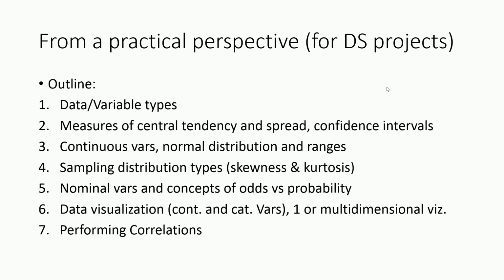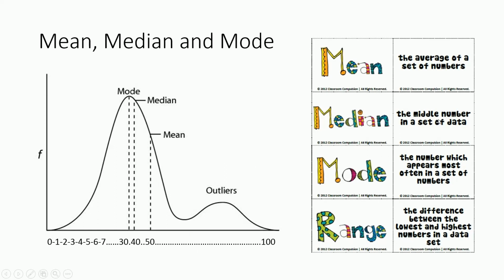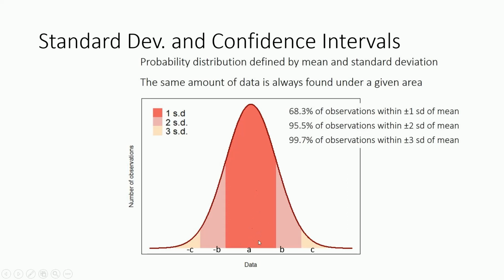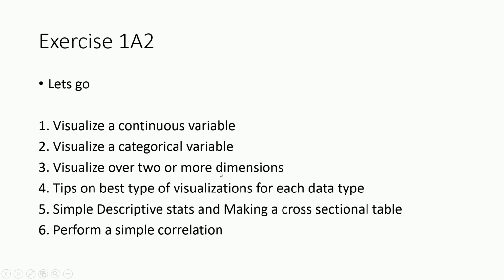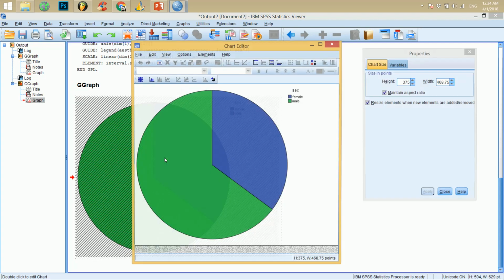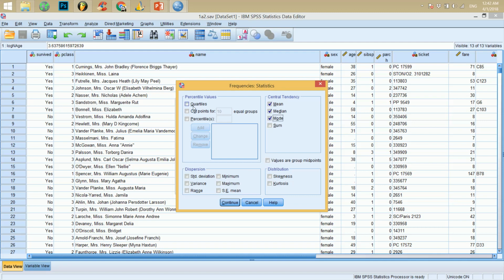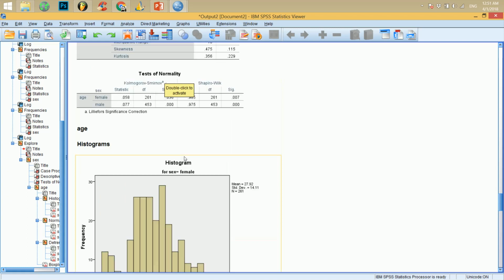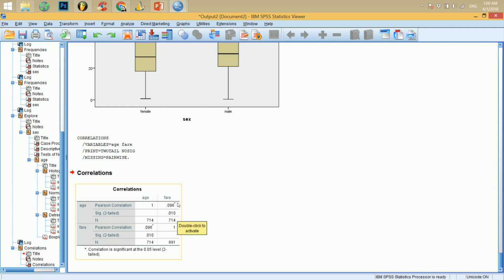Data Science for Doctors - 1A2 - Core Statistical Concepts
This video series is geared towards all the health professionals who want to have an understanding of data analytics. The aim is to alleviate the fear of numbers and to make you self-sufficient for your own research projects.

This course comprises of four modules:
1. A dummy’s guide to analytics and statistics (Exp in SPSS)
2. R for Doctors
3. A to Z of Approaching an analytics project
4. Capstone project: Practical example of a full project on R

Each module is further structured as:

This is Module 1: A dummy’s guide to analytics and you are watching

A. Core statistical concepts
1. Introduction
2. Probability theory
3. Data / variable types and distributions
4. Measures of central tendencies and spread

I apologize for the length of this lesson but since this was the first lesson, I wanted to explain in as much detail as possible. I suggest you watch it complete if you have no background in statistics and want to start off with the most practical and important things.

Also, I will be uploading course materials and exercise files on my website which is given below.

Keep visiting for more up to date info on this course.

Graphics:
Custom Made